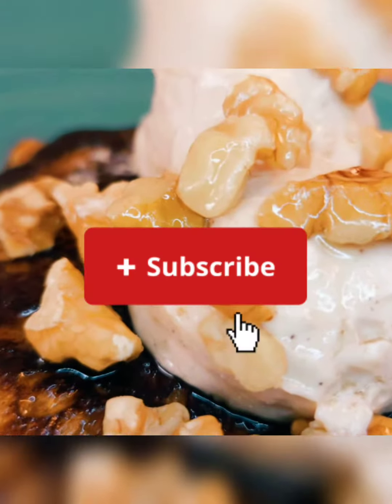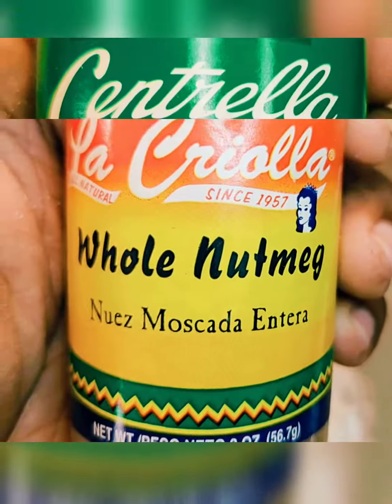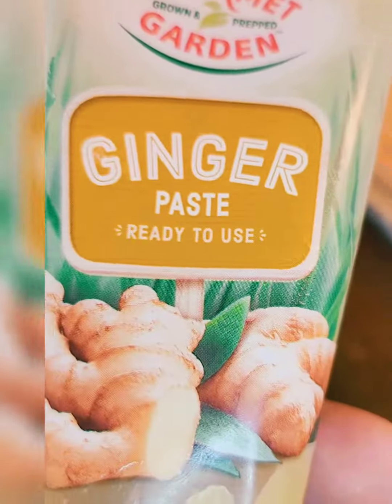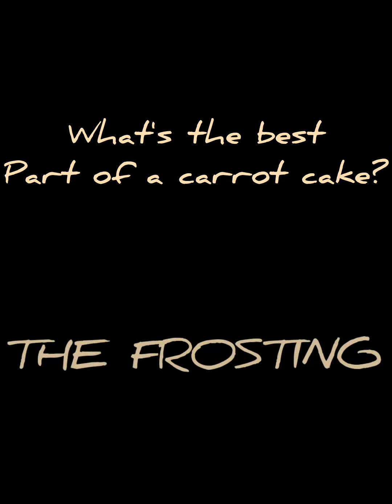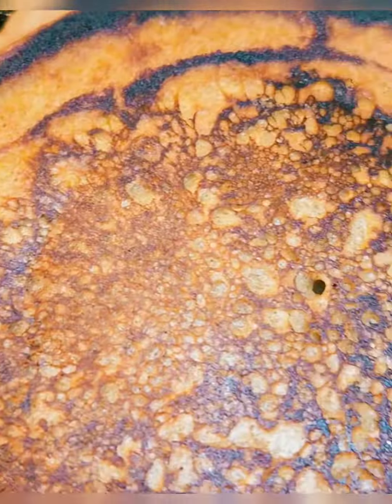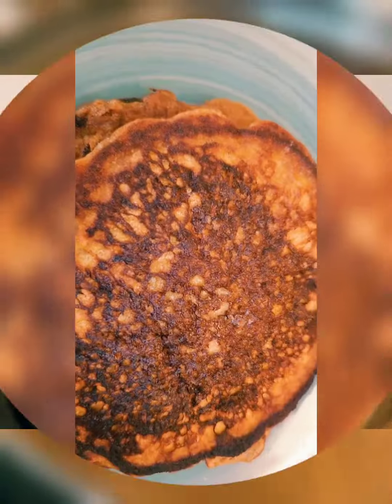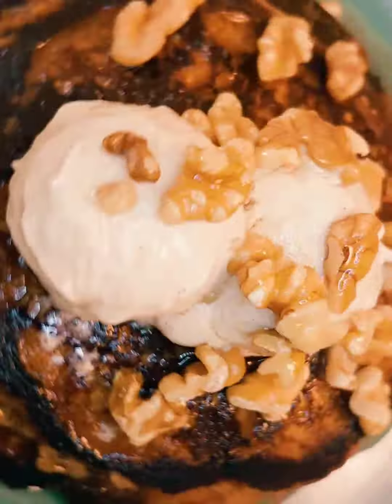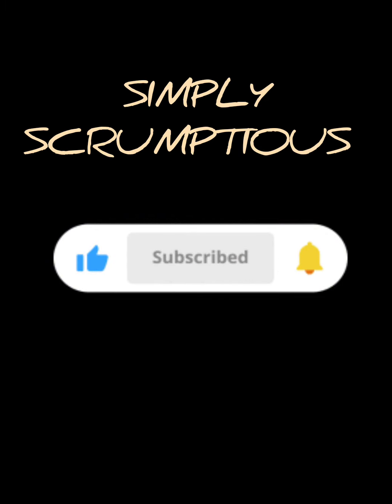Carrot Cake Pancakes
looking for a unique addition to your Easter Brunch? Check this out. it's quick, easy and so delicious.